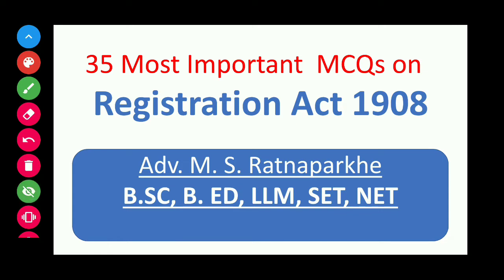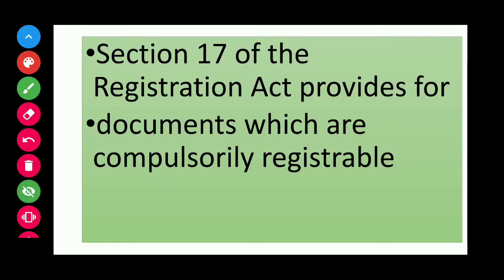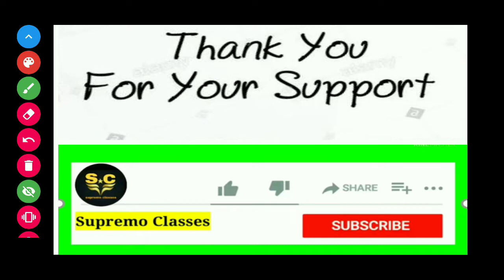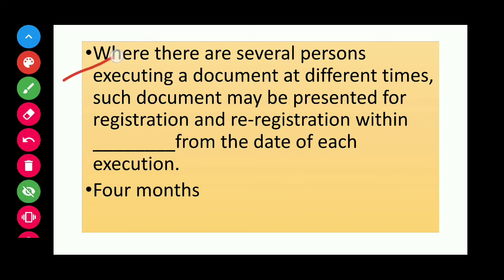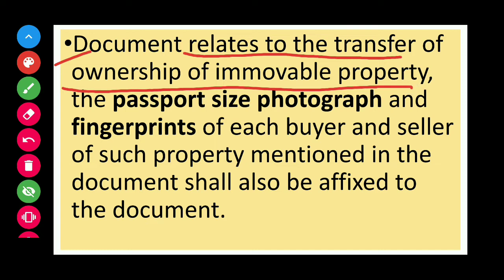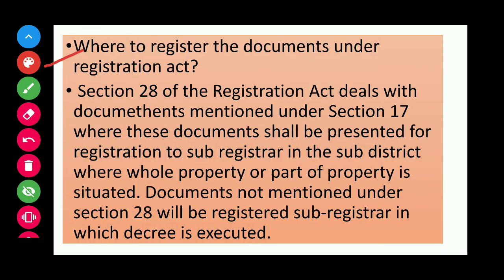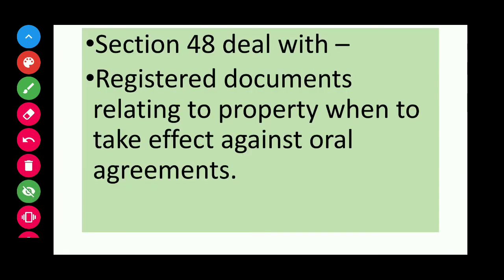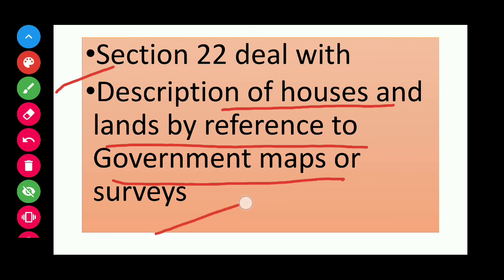35 Most Important MCQs on Registration Act 1908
Name: Adv. M. S. Ratnaparkhe
Qualification: B.SC, B.ED, LL.M, NET, SET
Channel Name - @ Supremo Classes
Hi Friends,
Welcome to Supremo Classes, In this video I am discussing 35 Most Important MCQs on Registration Act 1908, mostly explain only with answer for better understanding.
I have made this video keeping mind various Exams like All competitive Exams/CLAT/UGC NET/ UPSC/MPSC/ LLB /Judicial exams
 I hope you like this video and benefit from it !